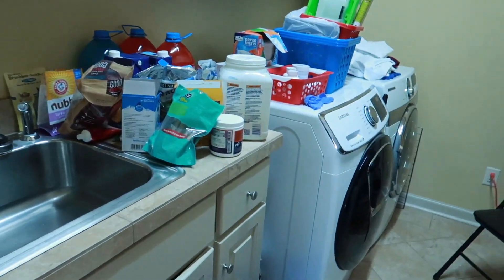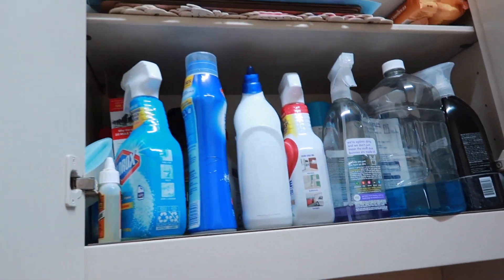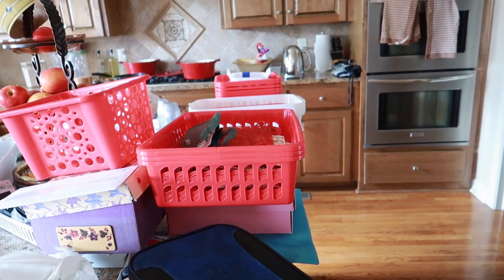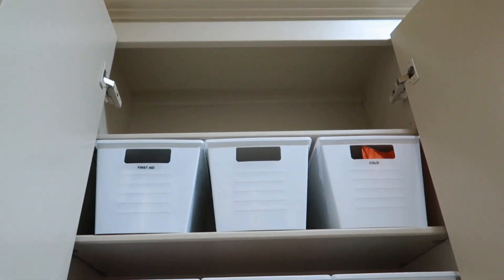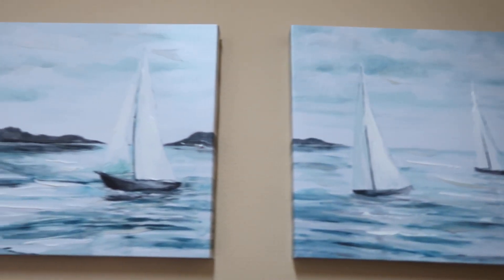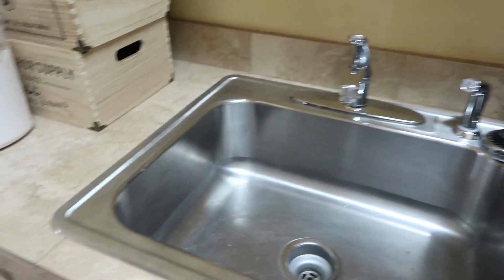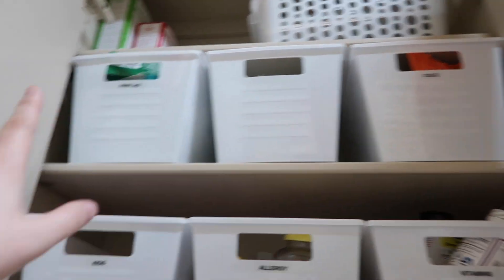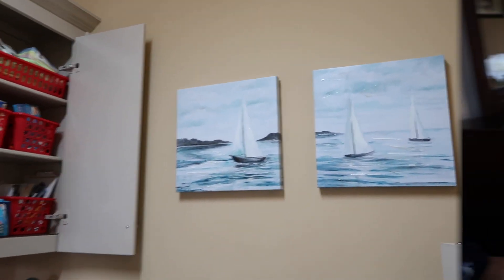Laundry Room and Pantry Organization (please don't judge 😫)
This is a completely different video on my channel. I wanted to share with you my laundry room organization as well as pantry because it was way over due.
Products Mentioned :

Martha Stewart Collection Food Containers

xoxo Magdalena